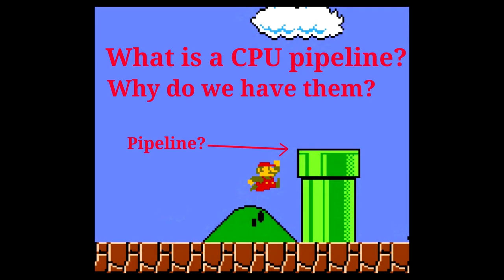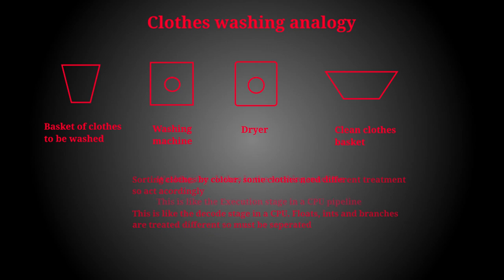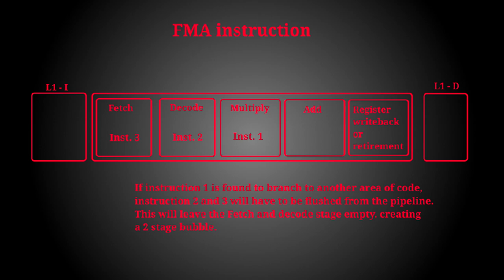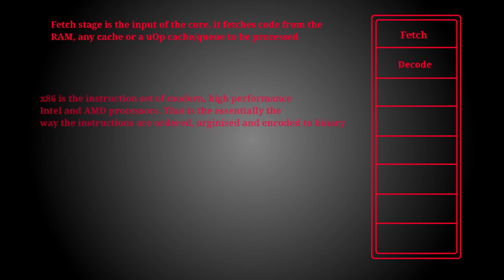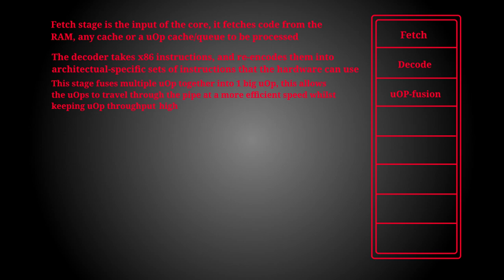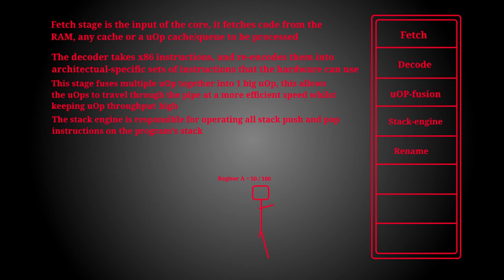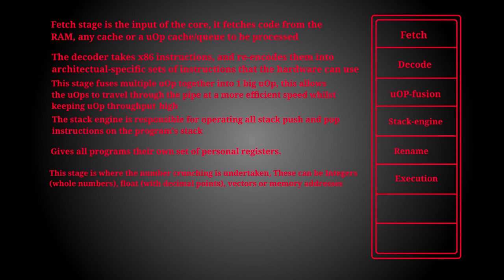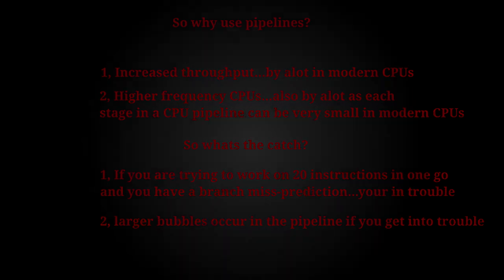A Modern CPUs pipeline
In this video i will be looking at what goes on under the hood of a mordern processor. Looking at the individual stages of a modern CPU pipeline.